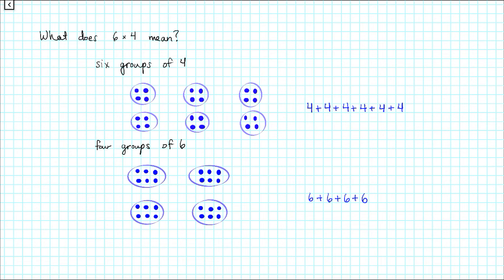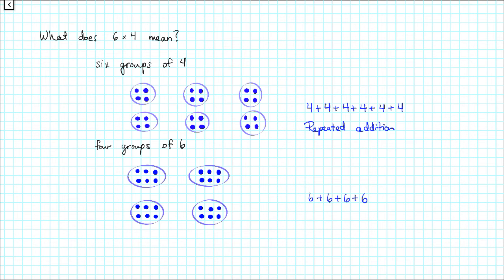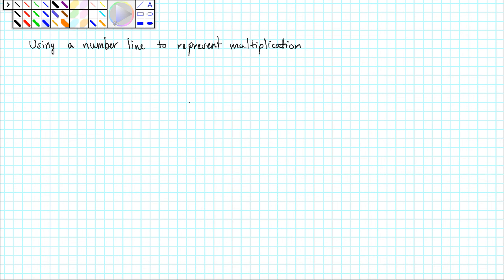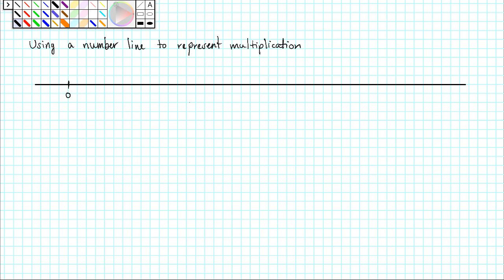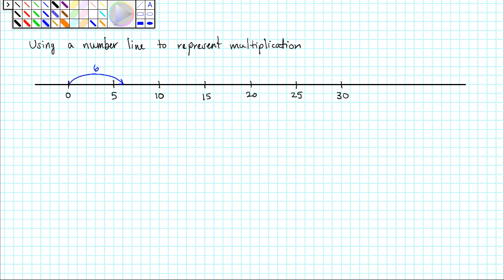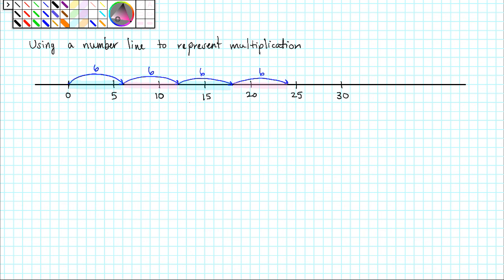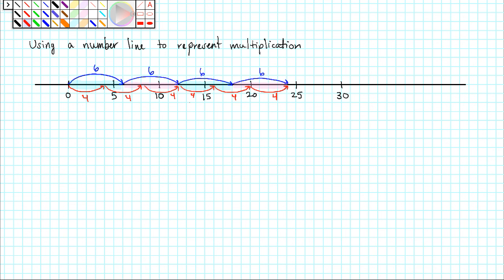Modeling Multiplication 1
Introducing three different methods for modeling Multiplication